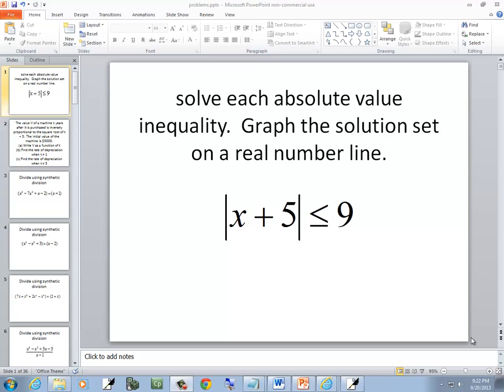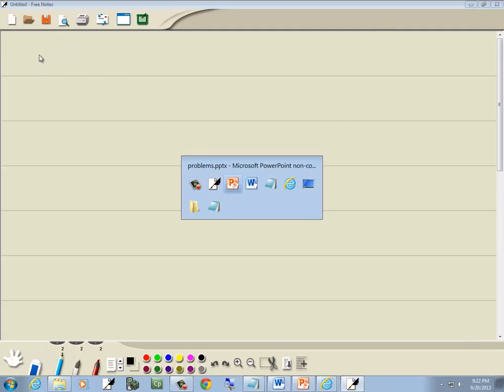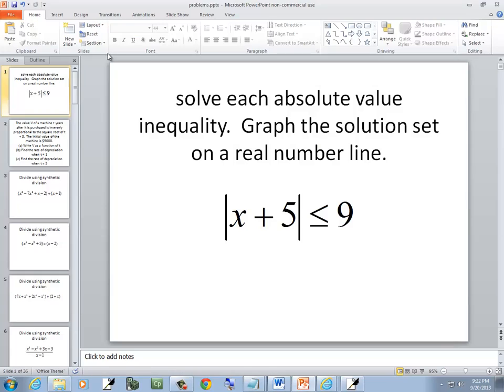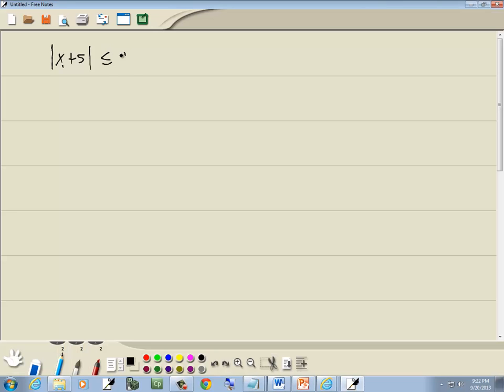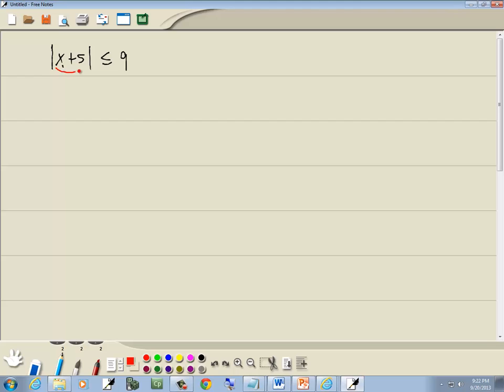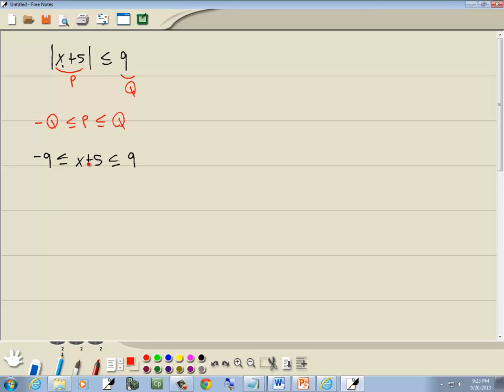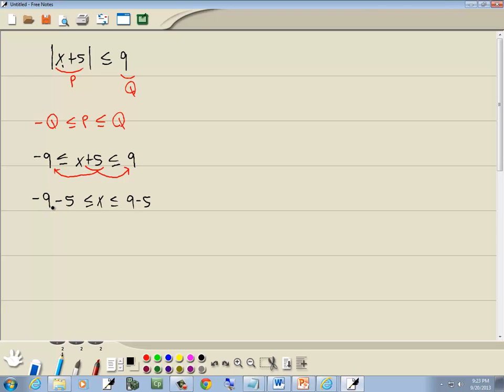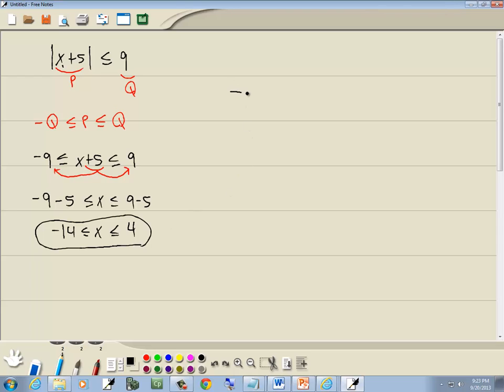Intermediate Algebra Homework - Absolute Value Inequality - P0578168